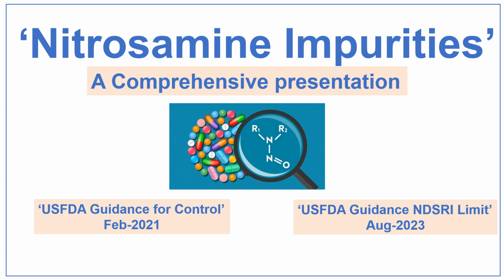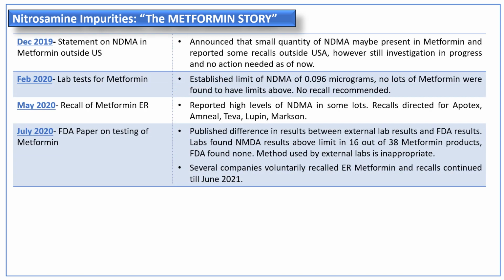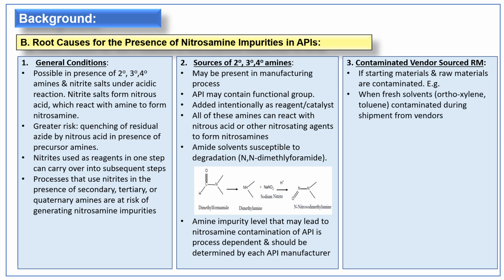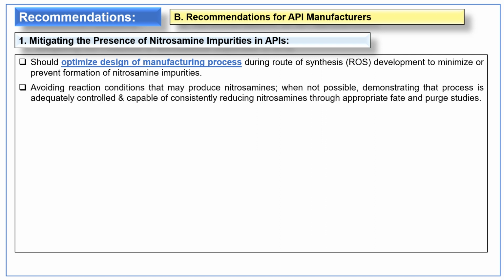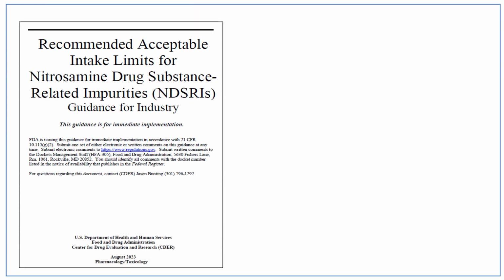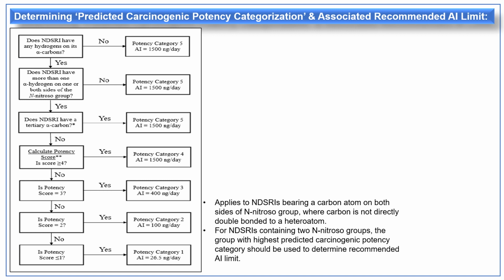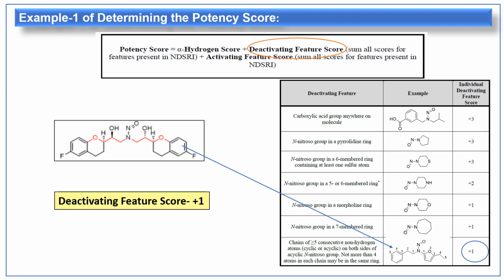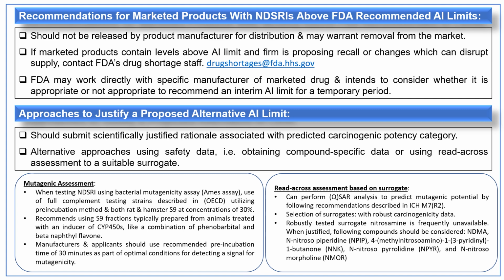Nitrosamine Impurities-Aug 2023 NDSRIs Limit USFDA Guidance | Control of Nitrosamine Guidance Feb-21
Nitrosamine Impurities - Comprehensive Presentation | USFDA Guidance for Control (Feb-2021) | Limit for NDSRI (Aug-2023)
The presentation describes the details of Nitrosamines, their control limits and the determination of AI limit for NDSRIs.

About the Channel:
The channel provides details of pharmaceutical guidelines, important updates on pharmaceuticals and other professional topics like interview preparation, personality development etc.

0:00 Introduction and overview
3:27 The sartan story
5:39 The ranitidine story
6:29 The metformin story
7:33 Nitrosamine impurity guidance
10:30 Root causes in APIs
15:12 Sources other than APIs
16:54 Acceptable intake limits
18:55 API manufacturer recommendations
21:46 Drug product recommendations
23:04 Supply and reporting
24:27 Implementation timelines
25:37 NDSRIs overview
27:47 NDSRI determination challenges
28:54 Carcinogenic potency approach
30:20 Potency categories
31:26 Decision tree for categorization
33:46 Calculating potency score
36:42 Potency score examples
38:51 Multiple nitrosamine recommendation
40:21 NDSRI risk in APIs
41:12 NDSRI implementation timeline
42:52 Justification and mutagenic assessment